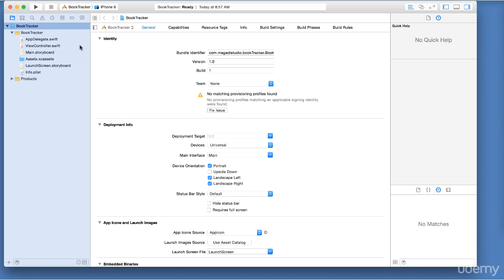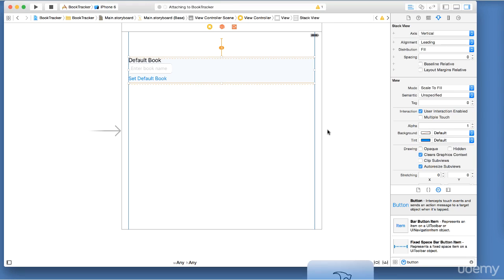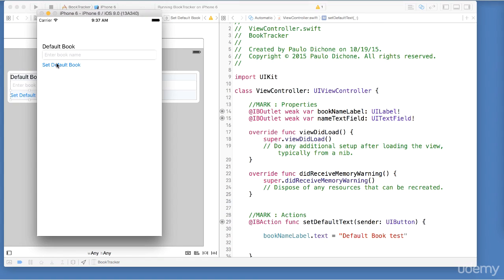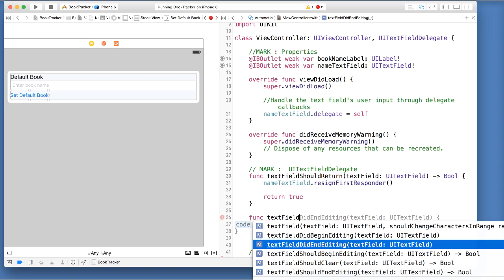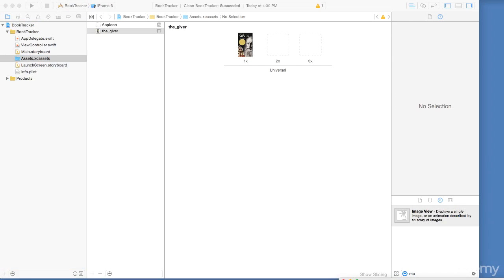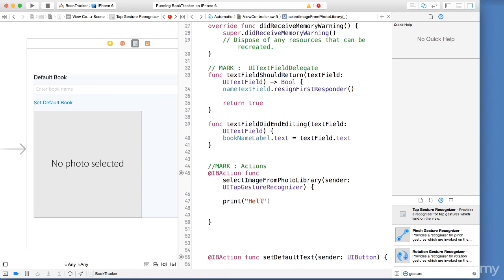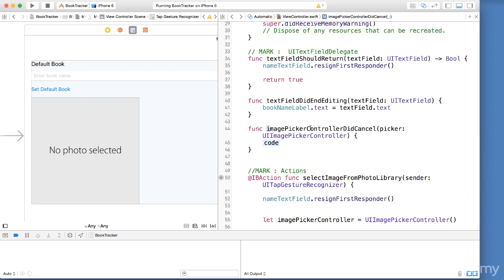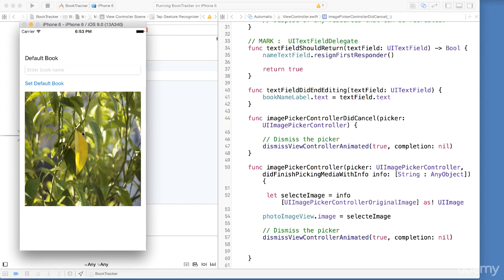4 Introduction to Book Tracker